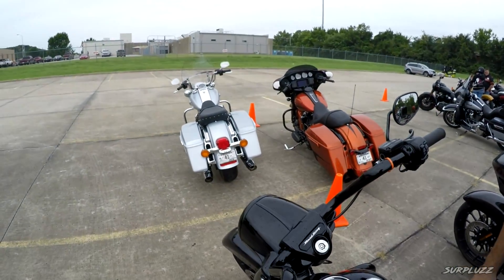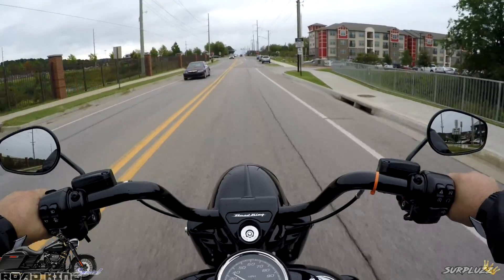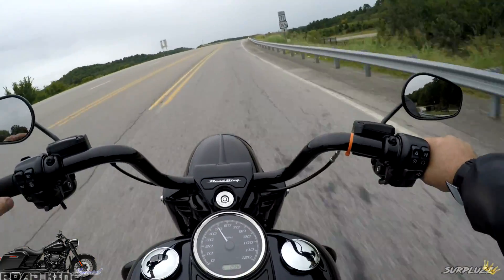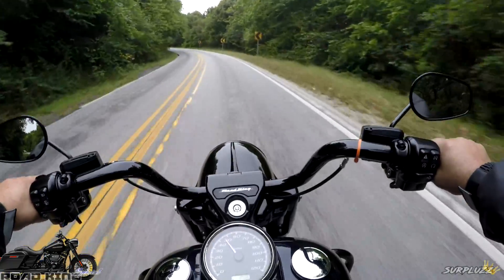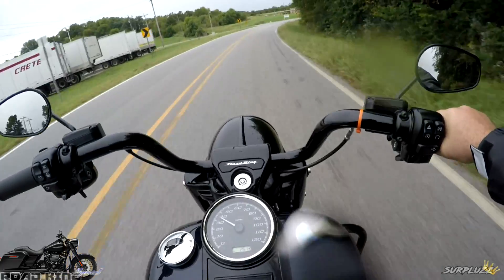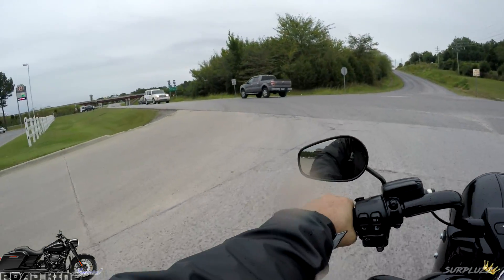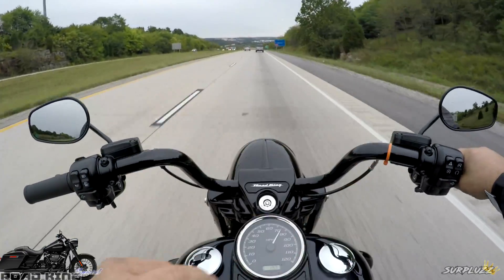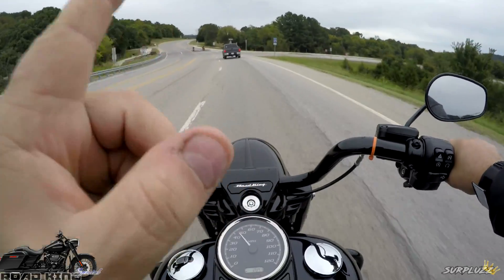I SAVED THE BEST FOR LAST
THIS OUGHT TO BLOW THEIR SKIRTS UP! MY PERSONAL FAVORITE. I WILL OWN ONE OF THESE SOMEDAY, NOW I JUST NEED TO THINK ABOUT HOW...

New drone (I have not yet purchased but I will very soon) - Mavic 2 Zoom

Suction mount for Session 5

GoPro Hero Session 5 (my favorite camera!) They don't make these anymore!

Power bank - Anker (This thing is rugged, functional and beautiful. It charges on the go in my saddlebag.)

Stabilization gimbal for Galaxy S8+

New setup helmet mic Aputure

Street Bob handlebar phone mount - Techmount 4 -Techgripper

TECHMOUNT Chrome 7/8" to 1-1/4" Handlebar Mount 4-30912C

Street Glide handlebar phone mount -

Sony HX90V - 30x zoom camera

Apps:

FuelPak 3 (Must have Vance and Hines FuelPak 3 tuner installed for live sensor readings)

Harley Davidson (Challenges)

GeoTracker (Detailed GPS location recording)

Sometimes with permission - Andrew Applepie.